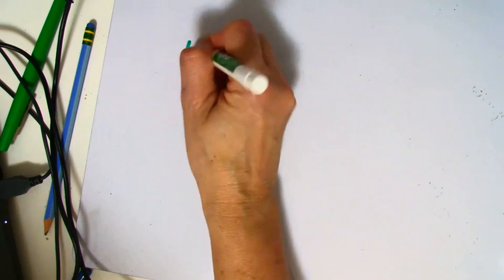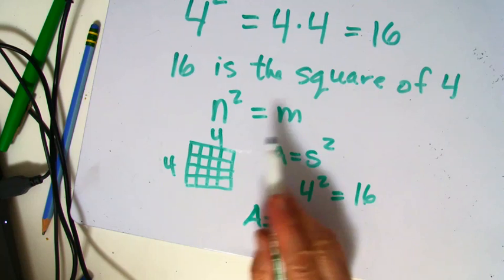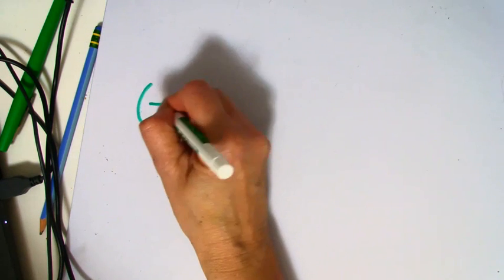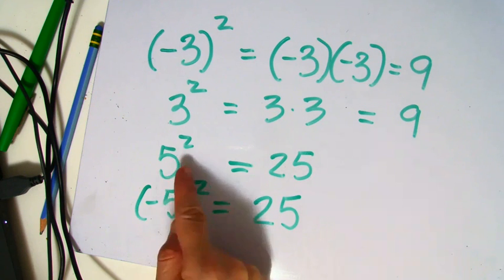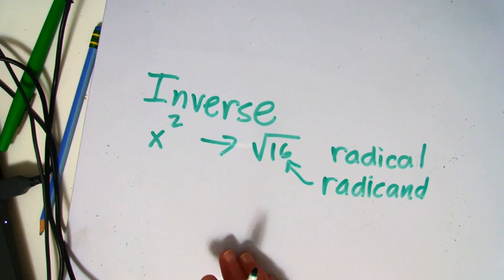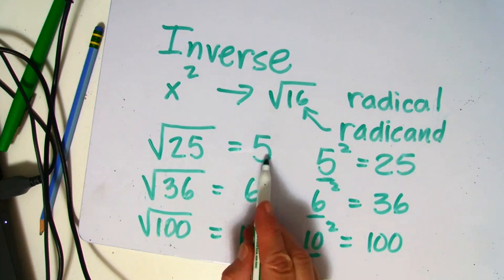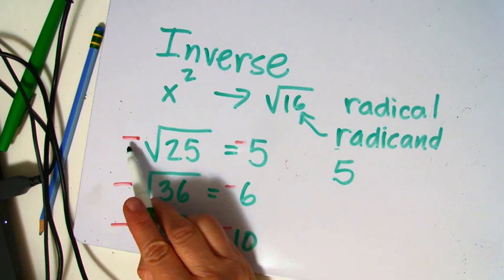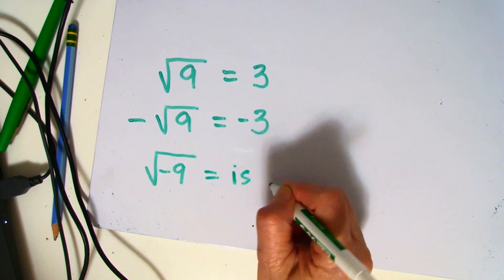Squares and Square Roots Part 1